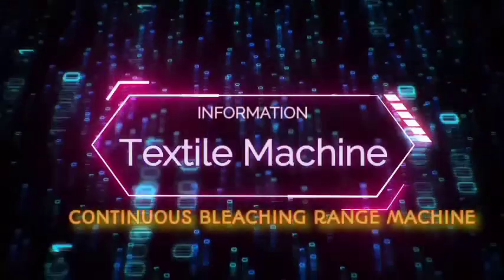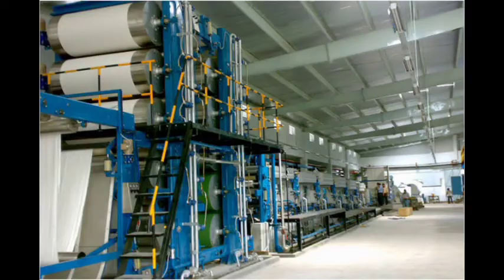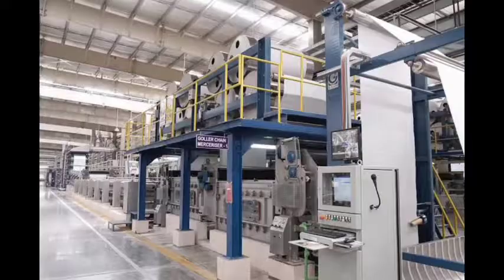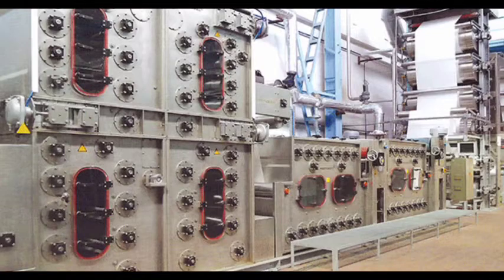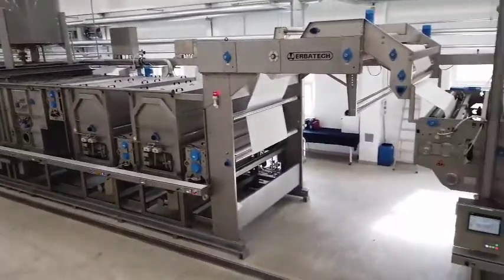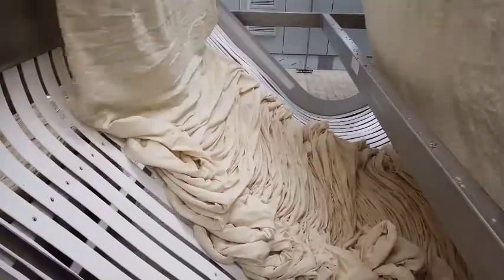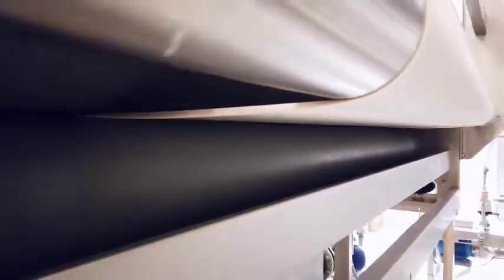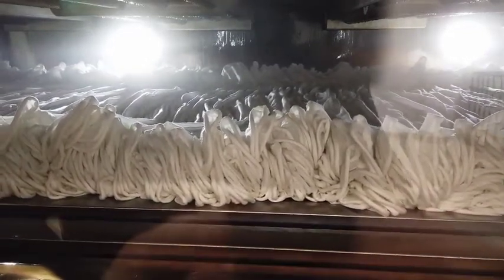CBR Machine textile dyeing technology Continuous Bleaching Range Machine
Continuous bleaching range machine CBR

industrial video by this video

Uttar Pradesh Textile Technology Institute